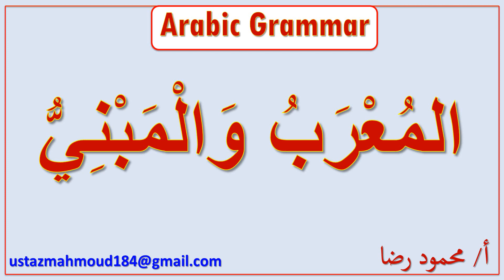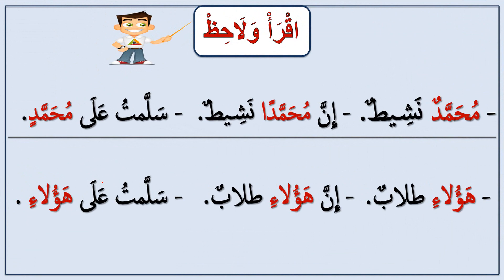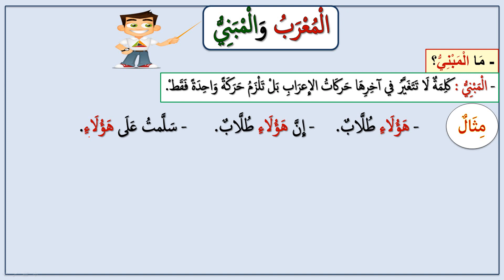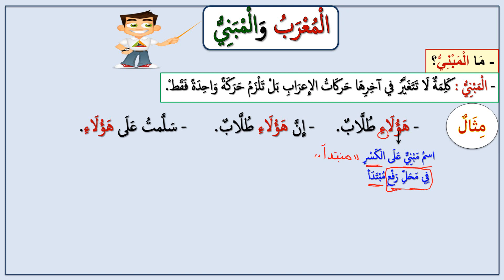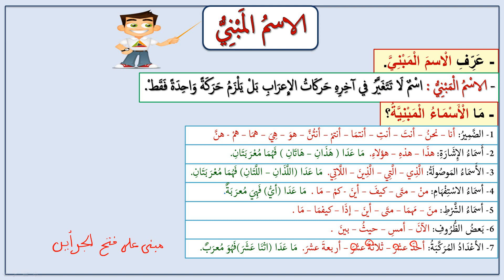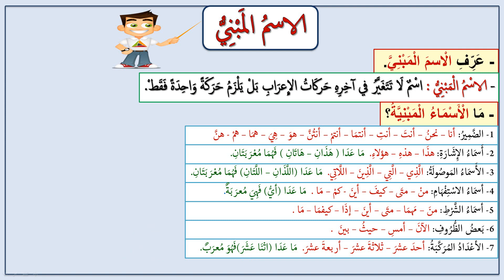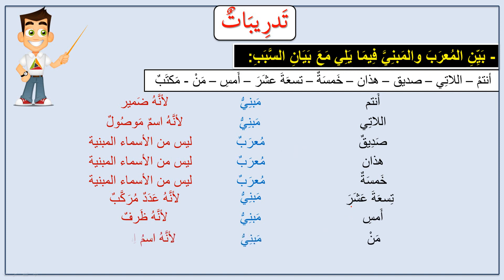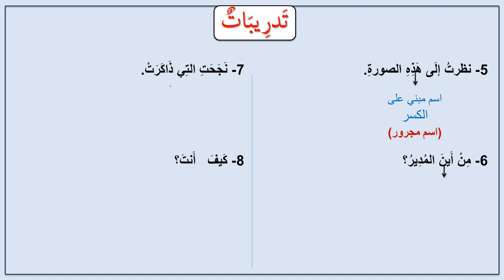Basic Arabic Gramma Lesson You Must Learn | المعرب والمبني Declension and Non-declension in Arabic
in this video you are going to learn basic Arabic grammar lesson that you have to know before you make e'raab which is call in Arabic المعرب والمبني and you will have some easy and simple examples to show you how to use this Arabic grammar.